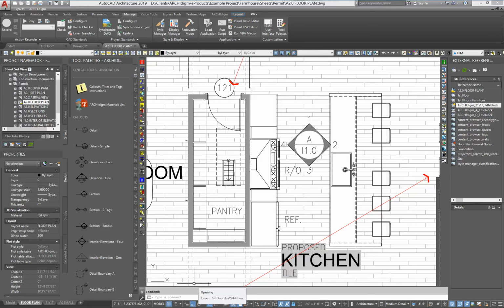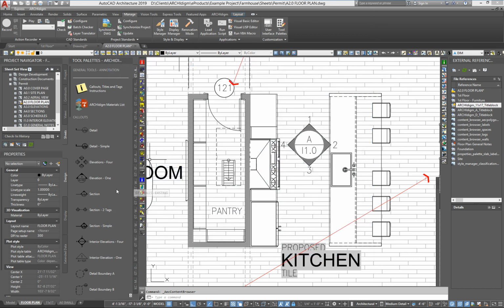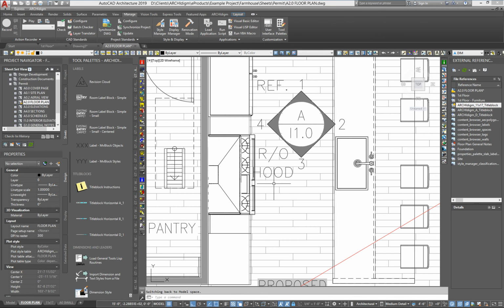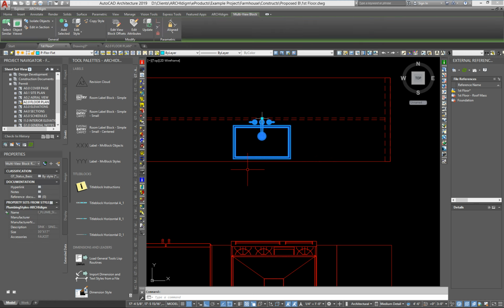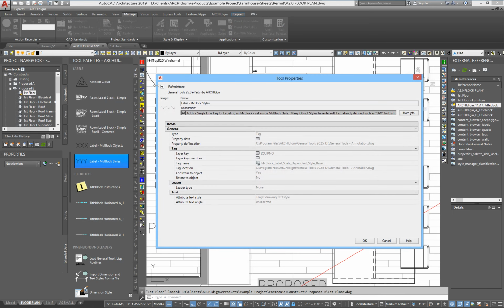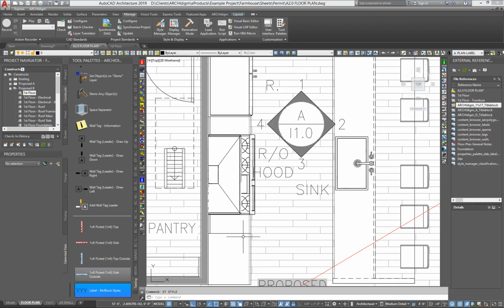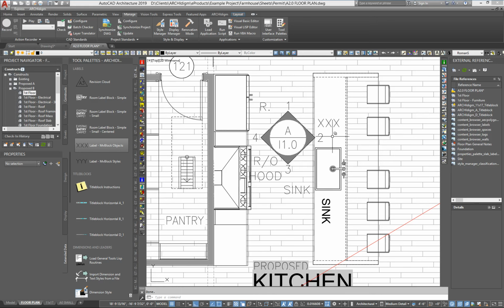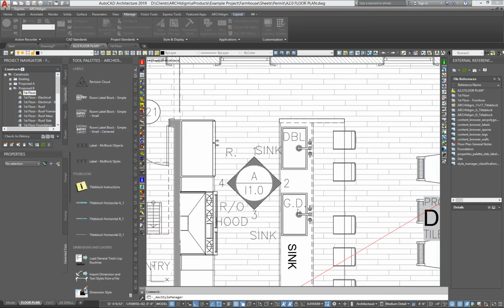Label Tags in AutoCAD Architecture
In this example work we look at ARCHIdigm's basic Label Tags for MvBlocks and how you can modify the Tool Properties for other options.